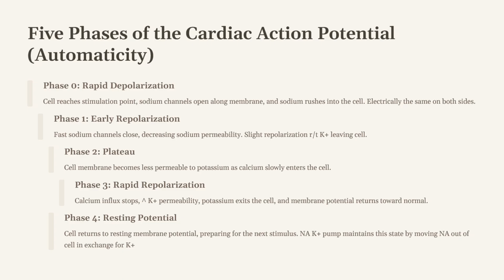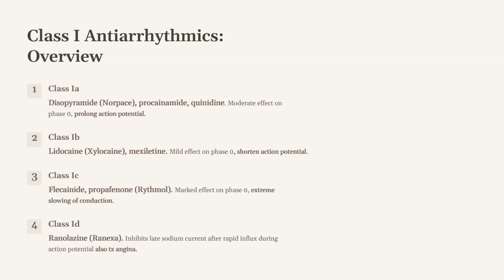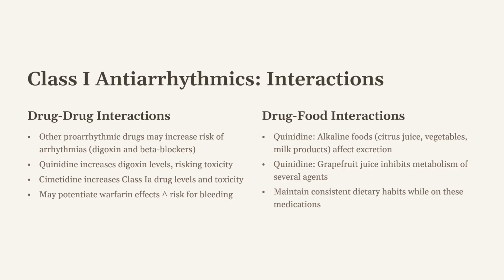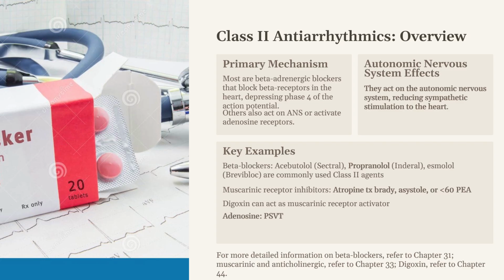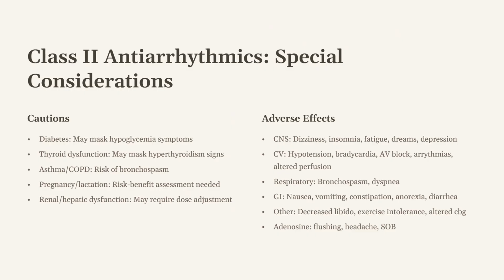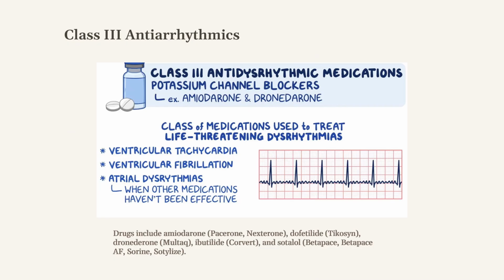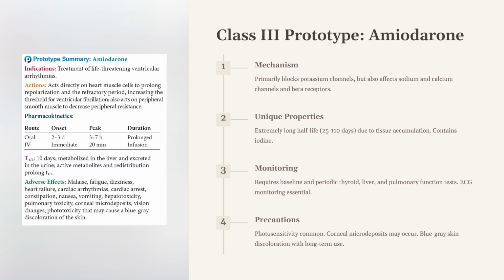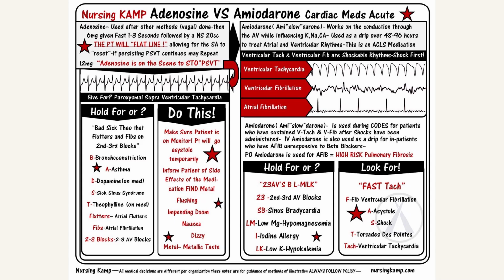Recorded 5 Faculty Ch 45 Antiarrhythmic Agents Pharmacology for Nurses